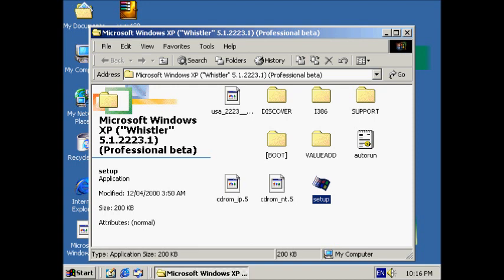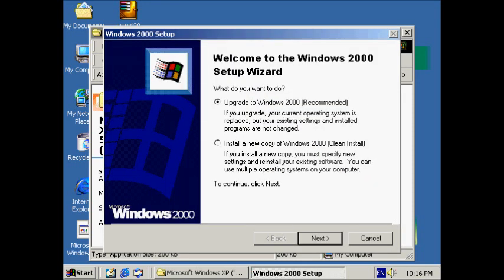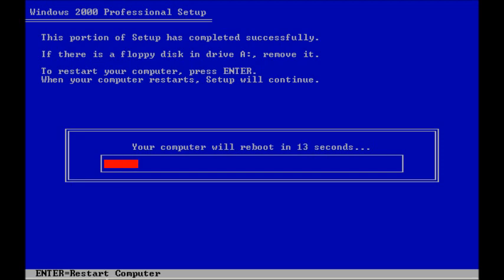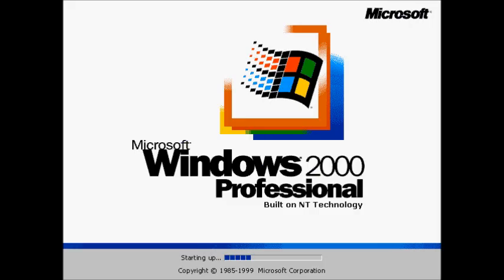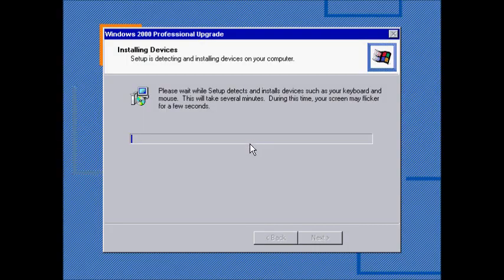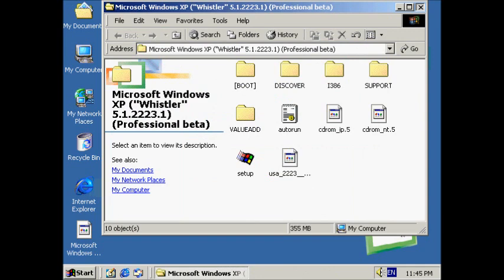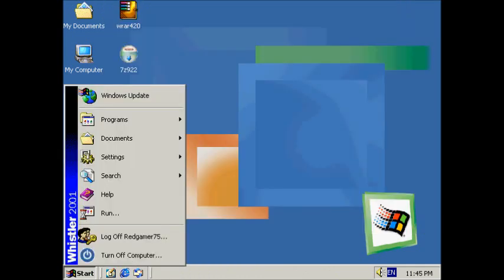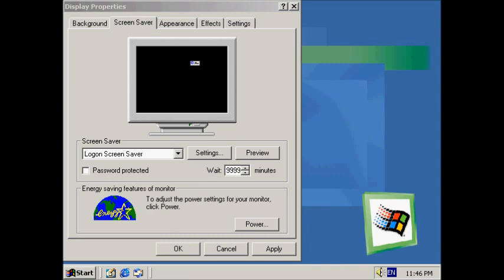Upgrading Microsoft Whistler Build 2211 to Build 2223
Today I install build 2223 which introduces a new logon screen.

The reason why this video was re-uploaded was because someone disliked the video before it hit 100 views, this is not to happen, everytime someone does this, I have to delete the video and then re-upload it, if the video has 100 views or more, then I will leave the video up.